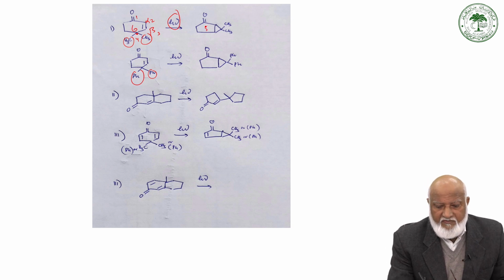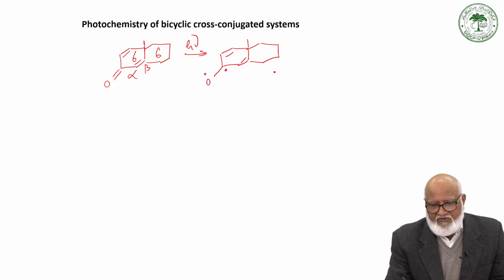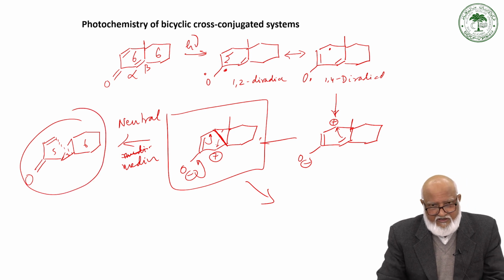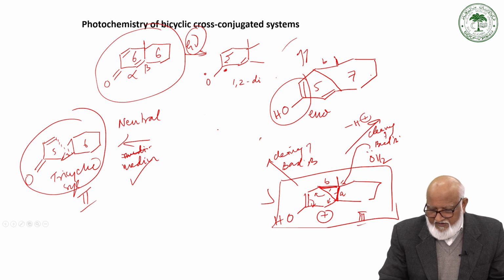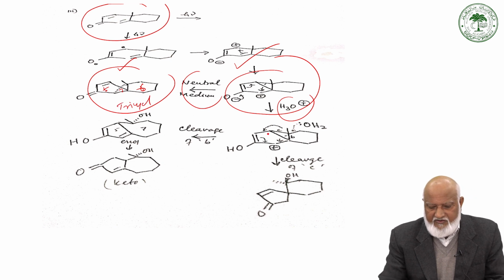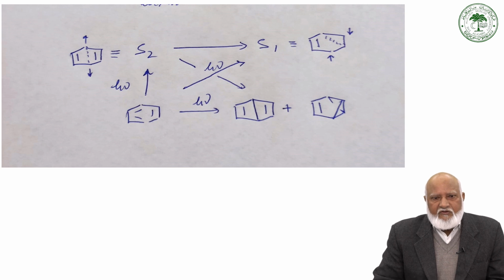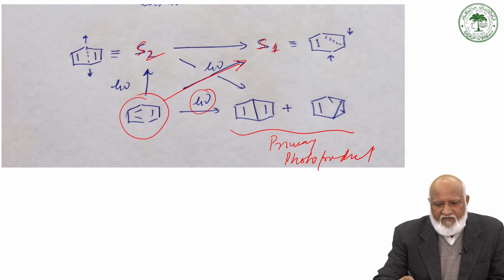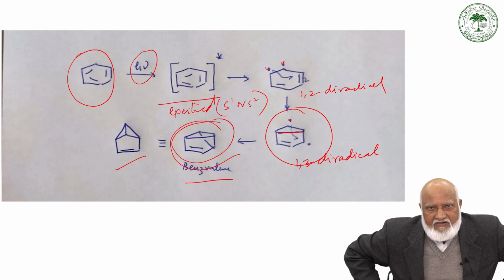Photochemistry hexadienone, arene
photorearrangement of hexadienone, photochemistry of benzene, photoisomerization of benzene